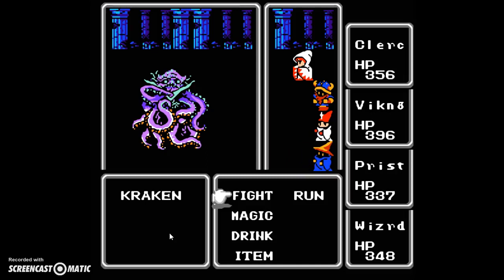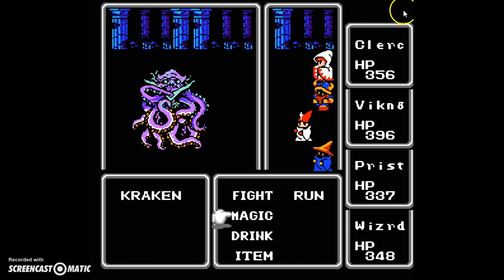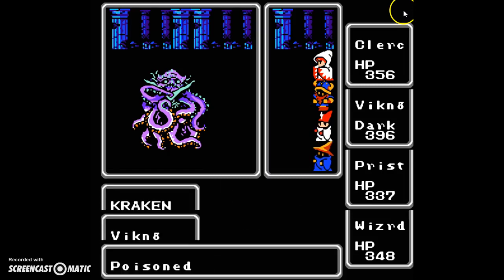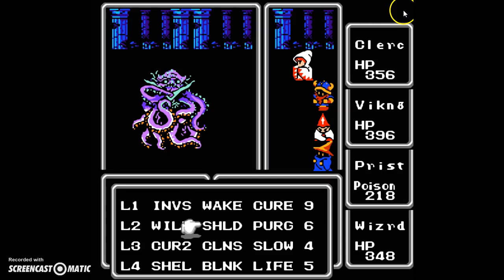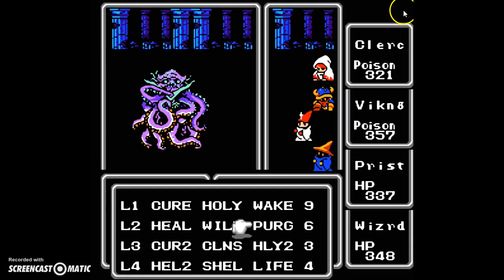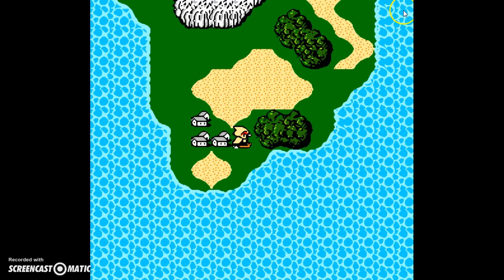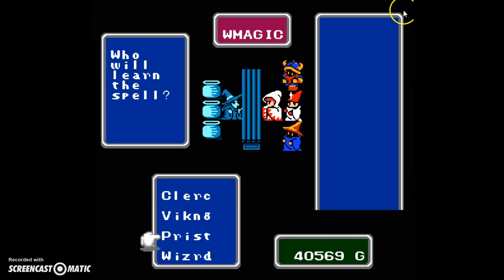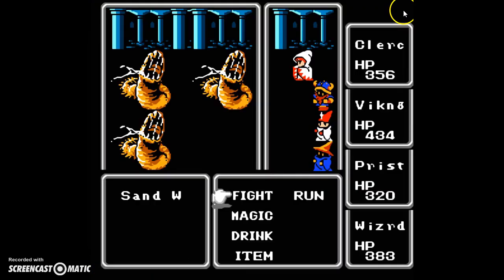Final Fantasy Ultra walkthrough and commentary, part 18